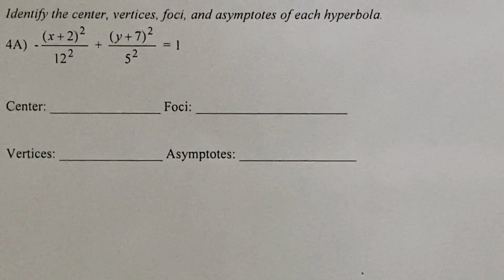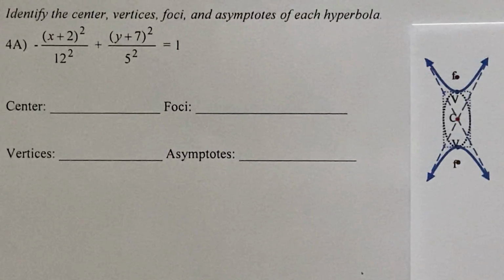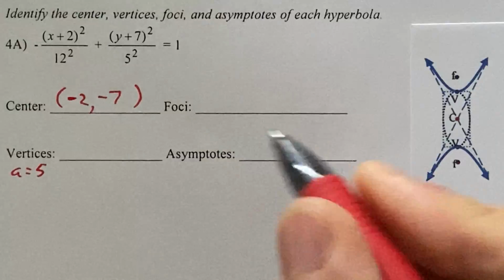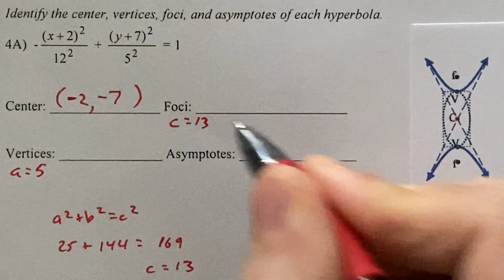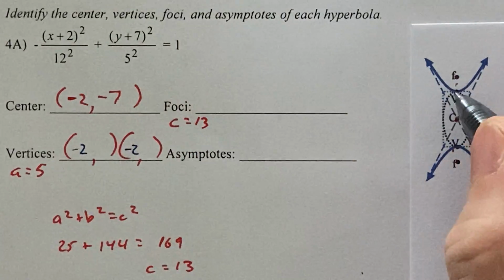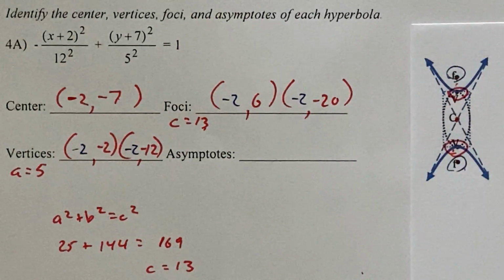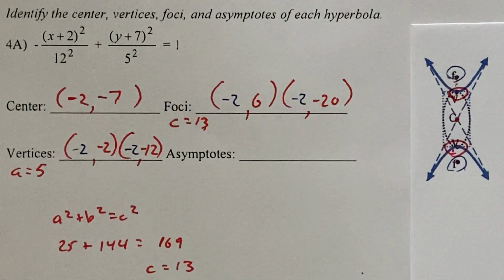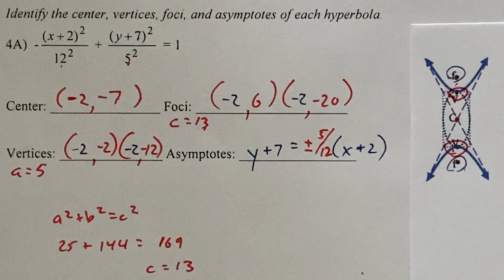10 3 4a Hyperbola ex 4A